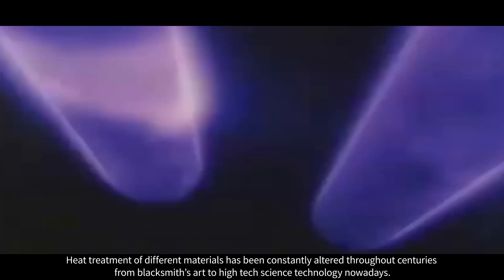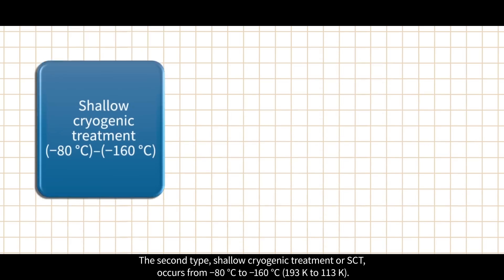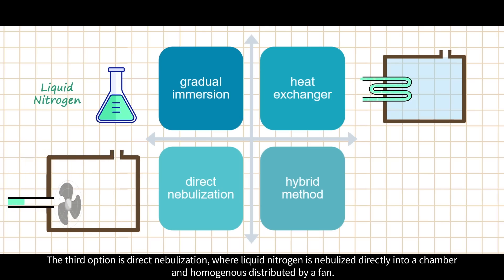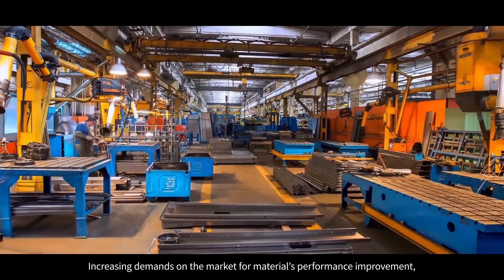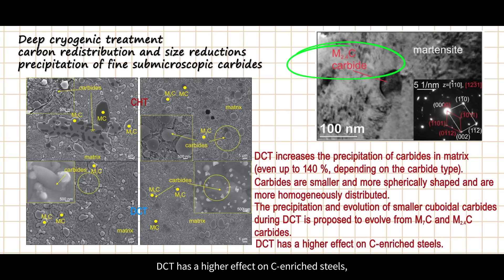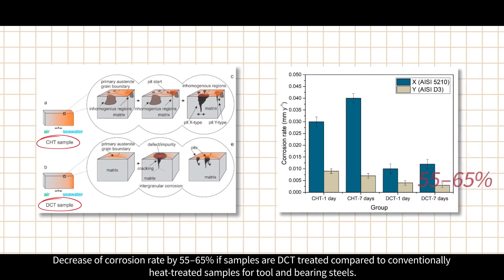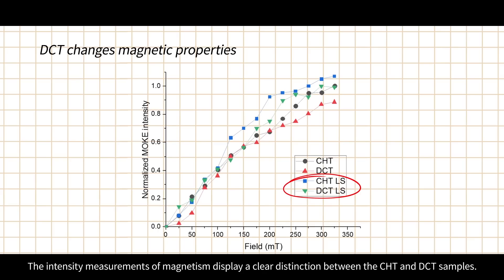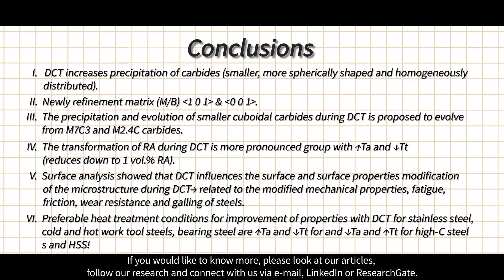【Metals】Deep Cryogenic Treatment of Metals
This video is adapted from 10.3390/met10040434

Heat treatment of different materials has been constantly altered throughout centuries from blacksmith’s art to high tech science technology nowadays. With the evolution of techniques and improvement of chemical composition of metals, an increasing interest evoked in development of heat treatment techniques and with it influence on the properties of selected material. Heat-treating processes can involve the heating or cooling of selected material by cryogenic treatment.